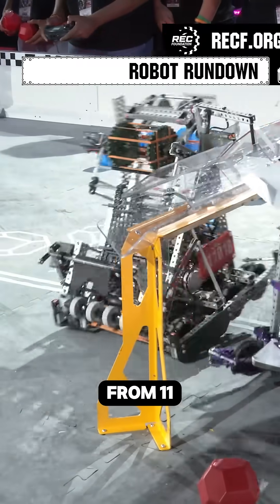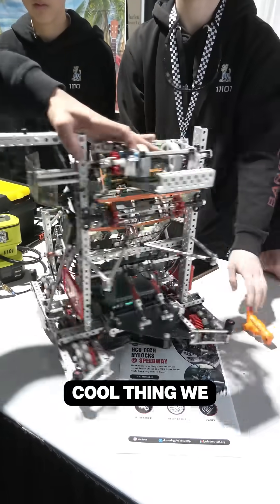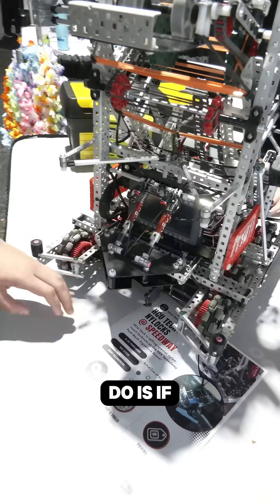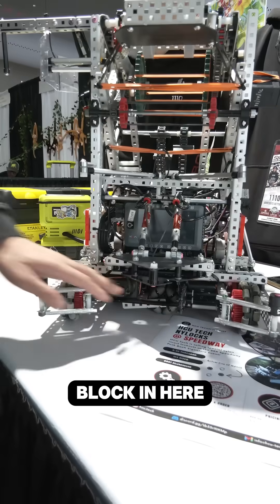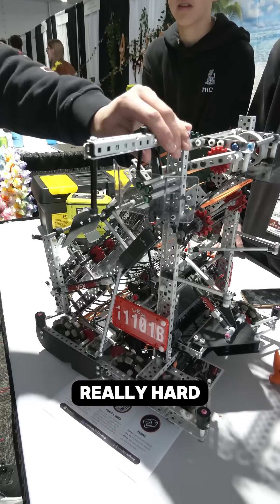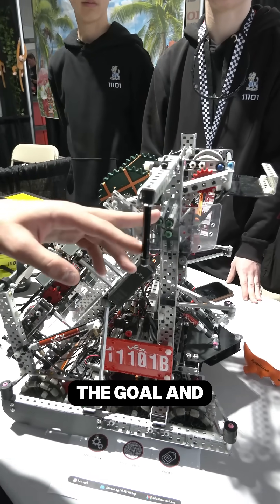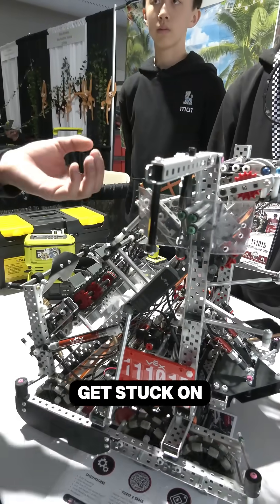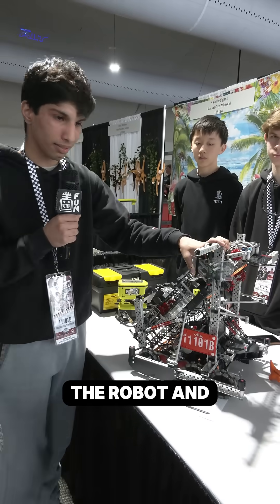New Unique Mechs Update | 11101B Barcbots Getting There | Robot Rundown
11101B Barcbots Getting There | Robot Rundown

Speedway winners 11101B Barcbots describes more about their redesign since we have last seen them at MOA. This includes a combination aligner and double park mechanism, front to back intake and a new wing aligner allowing for faster long goal scoring.